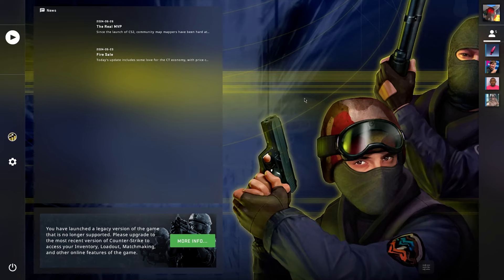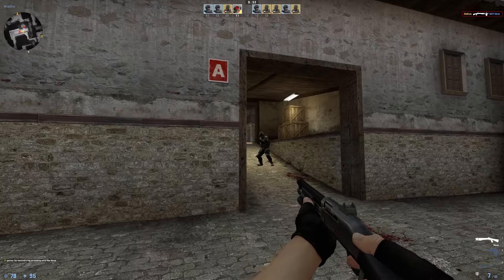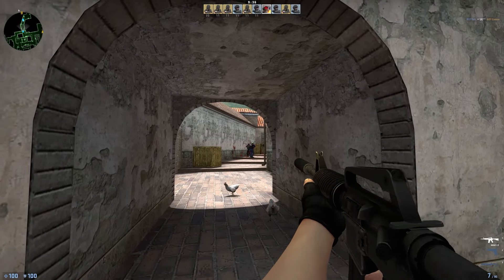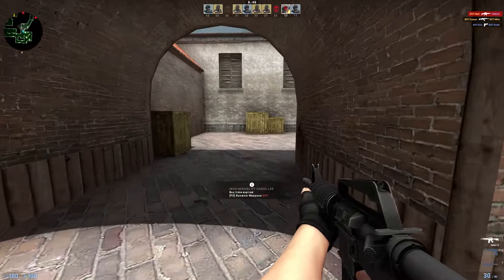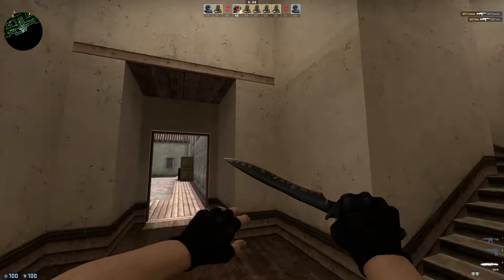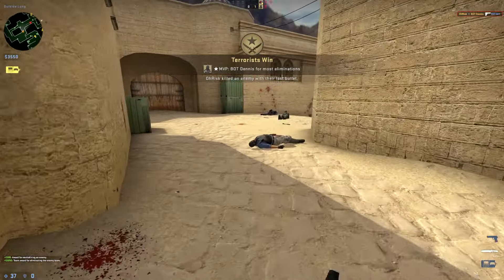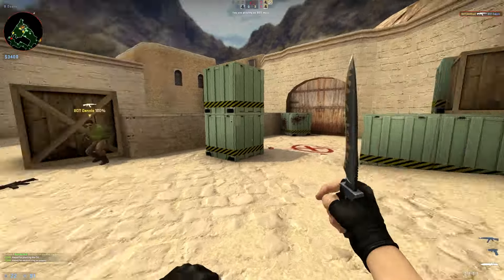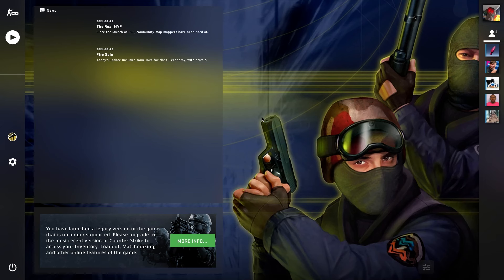COUNTER STRIKE CLASSIC OFFENSIVE in 2024... (CS:GO mod)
Today I decided to play csgo mod Counter Strike Classic Offensive cs 1.6 cs source S1mple anomaly 3kliksphilip source offensive counter strike source csgo mod cs2 counter strike 2 case opening 2024

[📱SOCIALS📱]

[🎮DISCORD SERVER🎮]